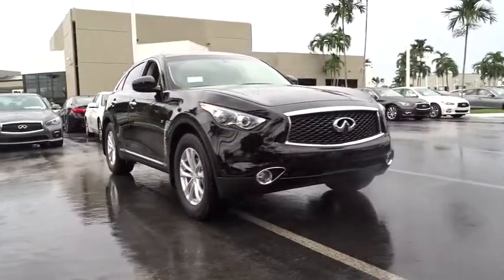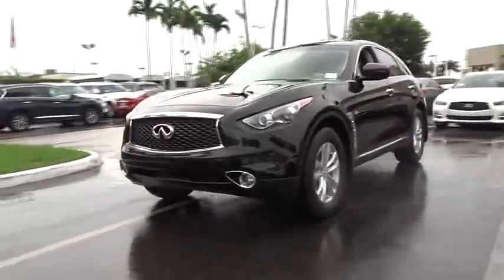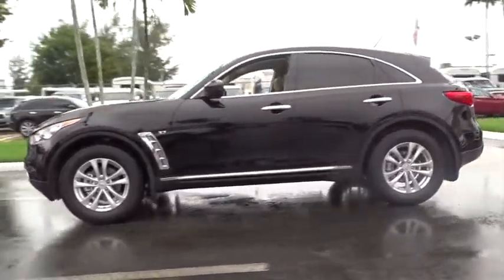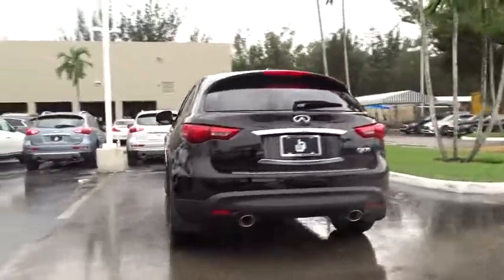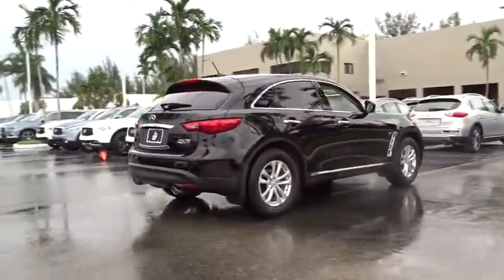2017 Infiniti QX70 Miami, Aventura, Fort Lauderdale, Broward, Miami Beach, FL MHM410698